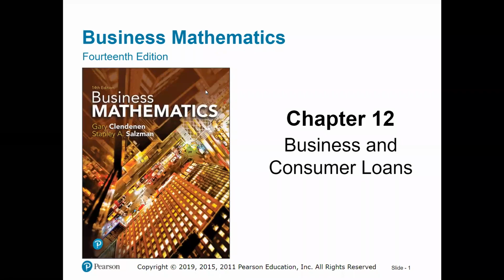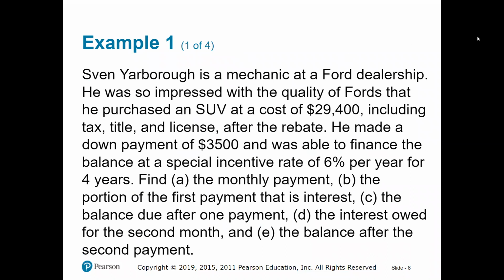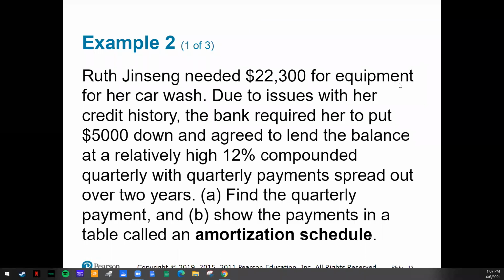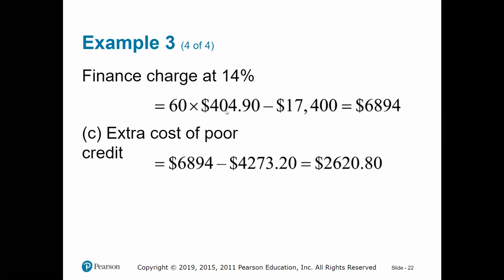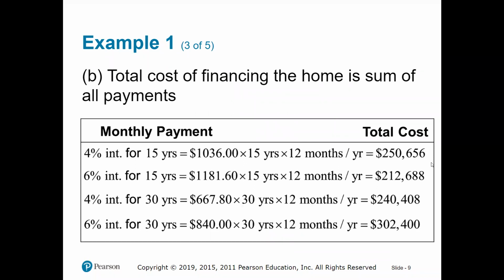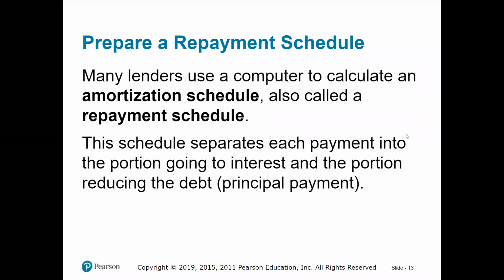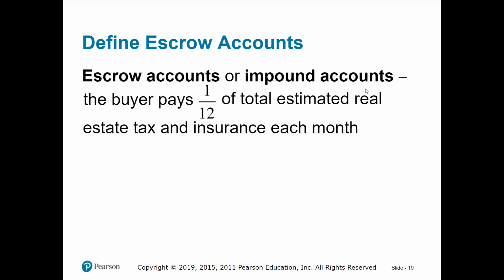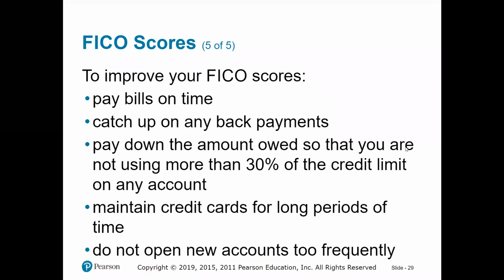Chapter 12 Day 2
We covered sections 12.3 and 12.4